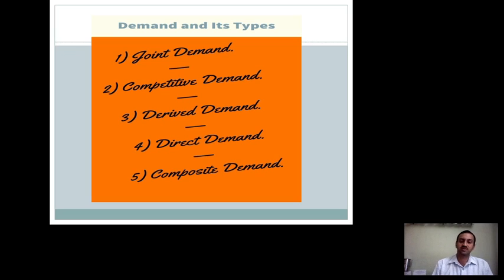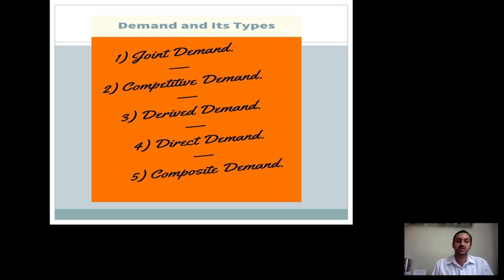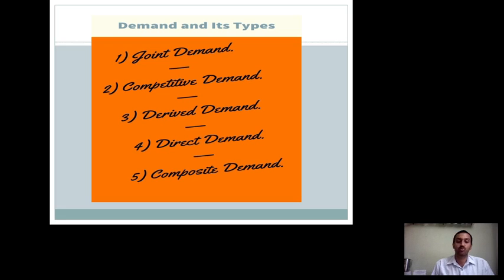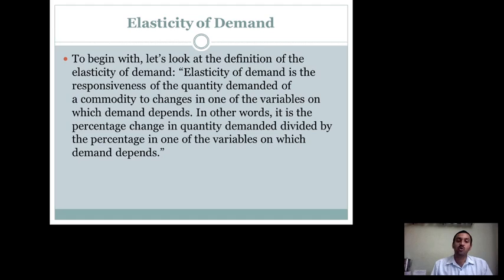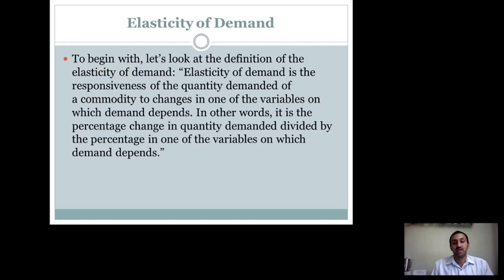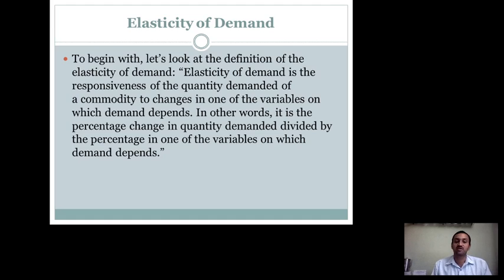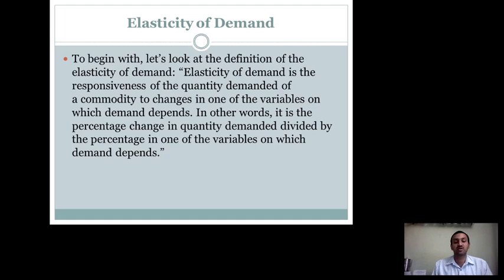1 Semester, Subject: Elements of Cost & Market Analysis Module 2 Video No. 19